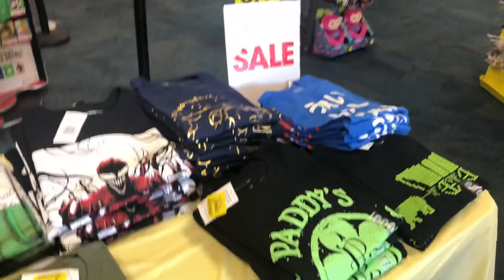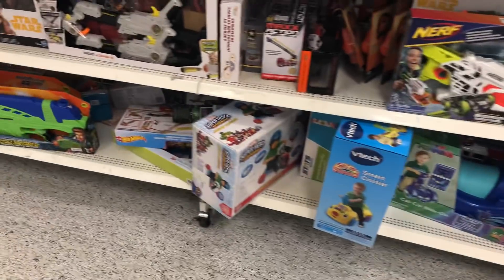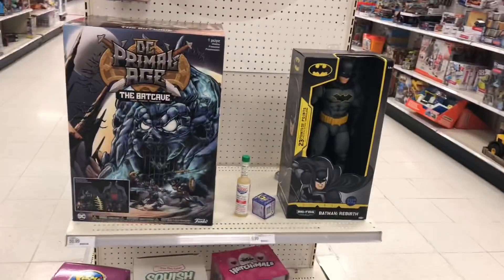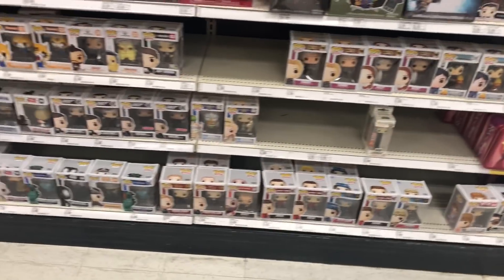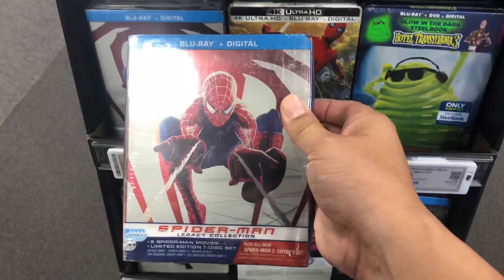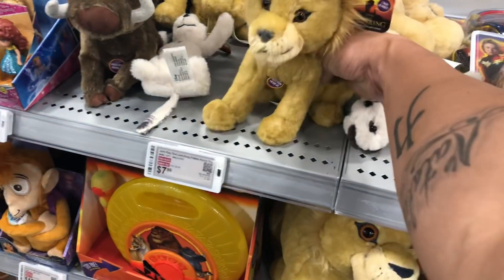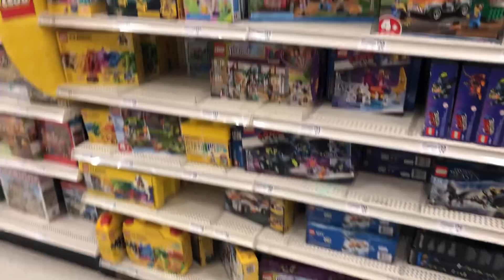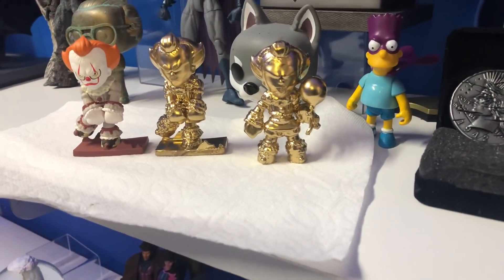Ten dollar statues at GameStop plus more funko customs